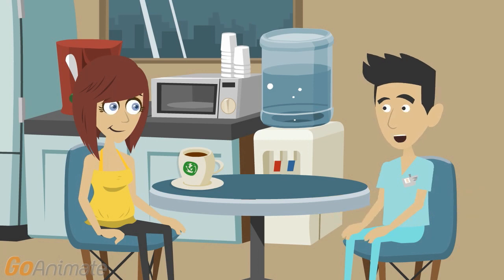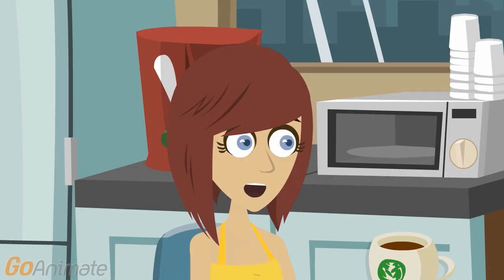Why is My Progesterone Low in Early Pregnancy?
You may not be as far along as you think you are.

The sonogram is what gave me the conception date.

The progesterone levels may not be rising as fast as you think they should the same way other pregnancy hormones may rise, but not double every two days.

So you think it is low because it is not rising as fast as it normally does.

That’s one possible reason. Another is that the corpus luteum is not developing right.

I do not know what that is.

It is the thing that interfaces between your body and the baby’s until the placenta takes over in week ten.

This does not sound good.

If the corpus luteum is not developing right, you do not see progesterone levels rise as is necessary to prevent uterine contractions and the immune system response.

If the organ responsible for nourishing the baby doesn’t generate that hormone, you get contractions and an immune response.

In other words, a miscarriage.

I do not want to miscarry.

If the life support system cannot support the baby, that is the end result.

Fortunately, I have not been having cramps or bleeding.

Low progesterone could mean you have toxemia.

OK, that’s worse. Toxemia is life threatening.

I’d put it in context by asking what other symptoms you’re having.

Such as?

Abdominal pain could be a sign of a miscarriage, or it could mean you have bad heart burn and indigestion.

Or an ectopic pregnancy.

Vaginal bleeding after low progesterone levels is a pretty sure sign of a miscarriage. Short of that, I’d say a lot of this is hormones until the doctor says otherwise.

Can the doctor do much of anything?

There are things a doctor can give you to reduce the odds of miscarriage if the problem is your hormones, like a thyroid out of whack. If it is a problem with the fetus, they cannot do anything until it is old enough to go into NICU.

I’ve heard that the doctor can do something about low progesterone.

Sometimes they start oral progesterone. Other times they give it as a suppository.

I usually think of those as something old people use.

A progesterone suppository is something some pregnant women use to keep the levels high enough to avoid a miscarriage.

I’ll get over the yuck factor then, since the doctor’s going to be poking around there for a long time, hopefully.